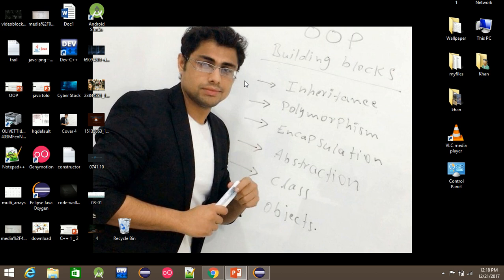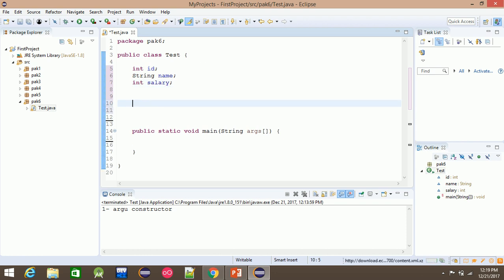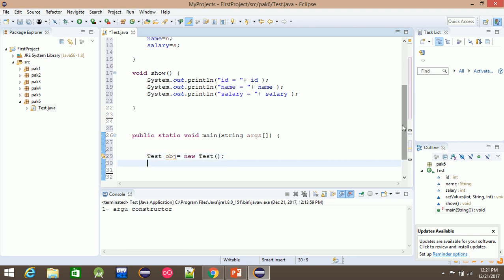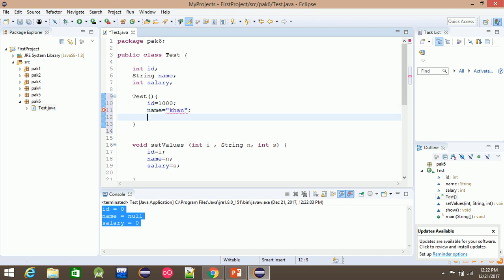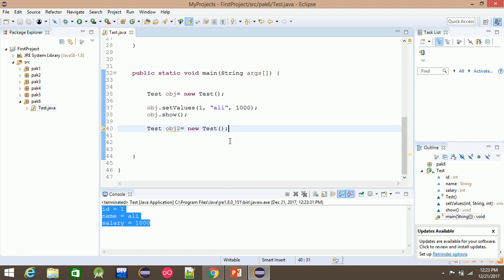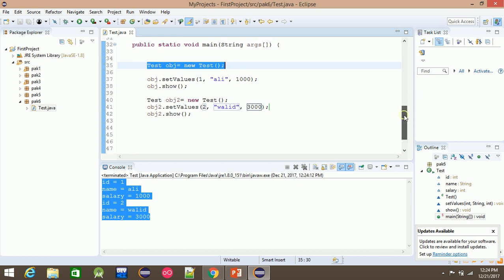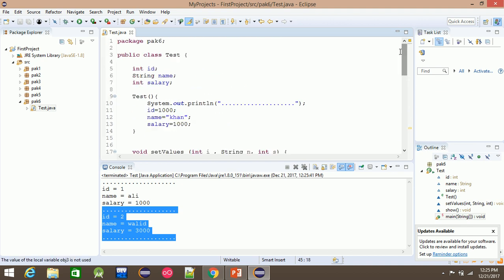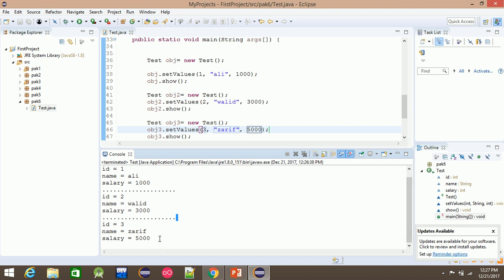Java OOP #35: Constructor-3